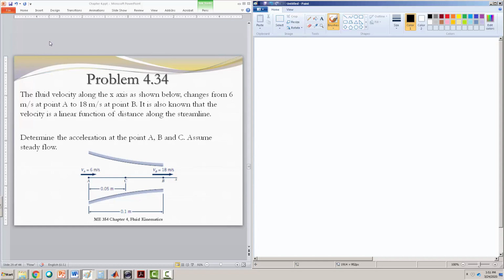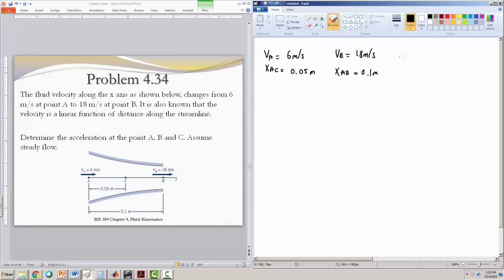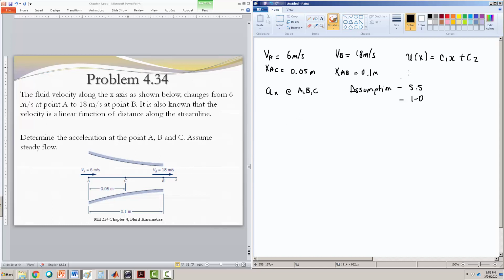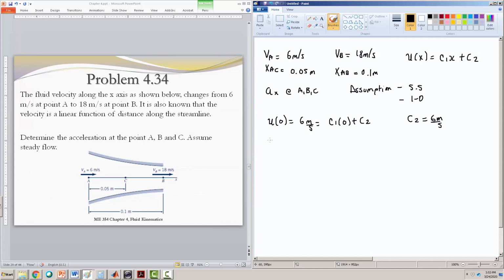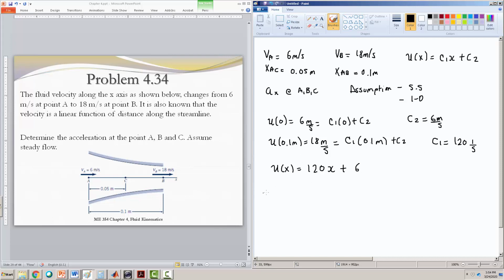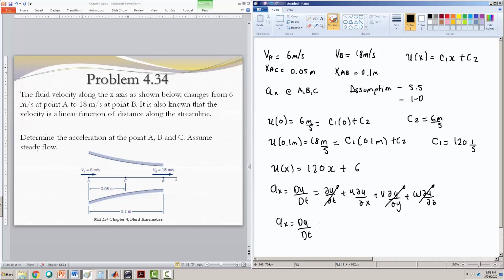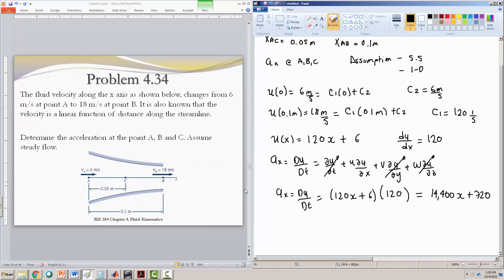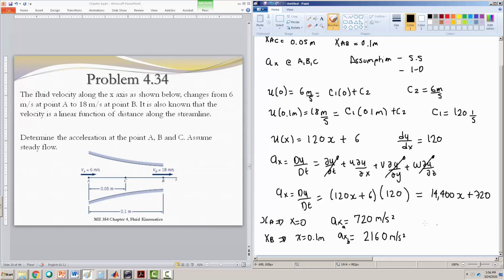Problem 4.34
Problem from Fundamentals of Fluid Mechanics 8th Edition by Y. Munson and H. Okiishi